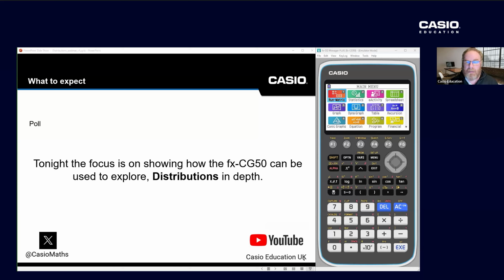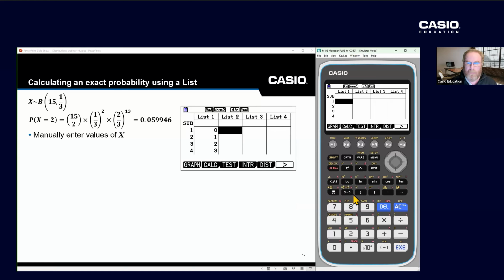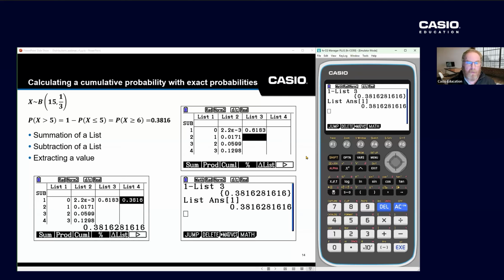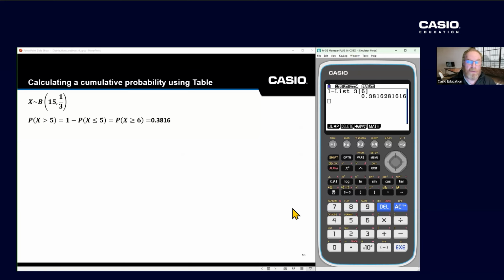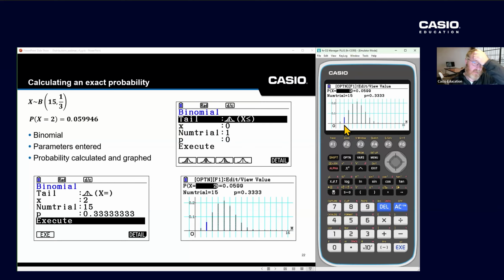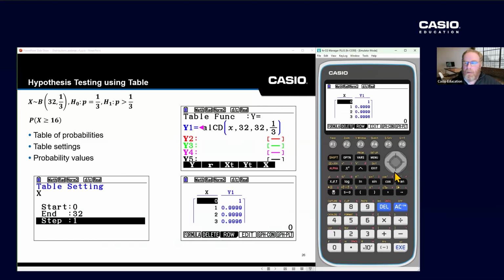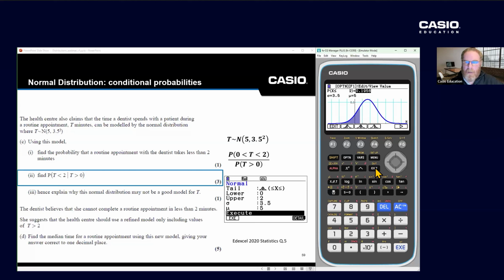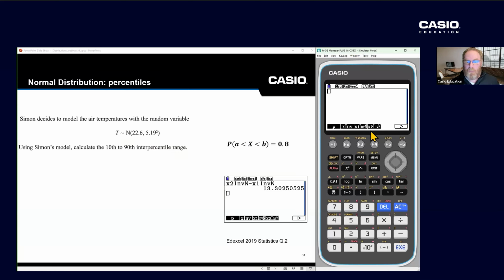fx CG50 Topic Deep Dives series, Distributions and Testing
Live recording of a free CPD topic deep dive webinars will explore techniques and strategies to use the fx-CG50 effectively.